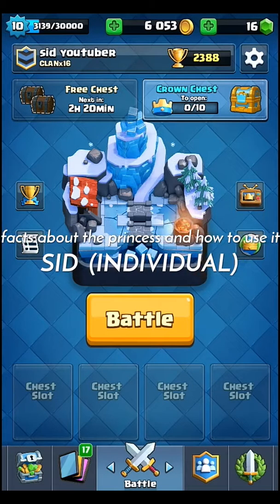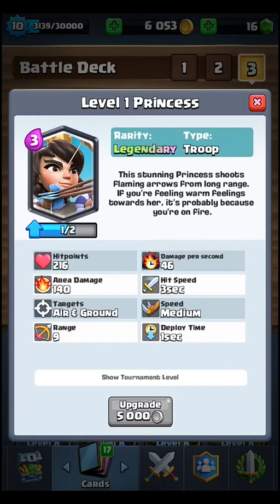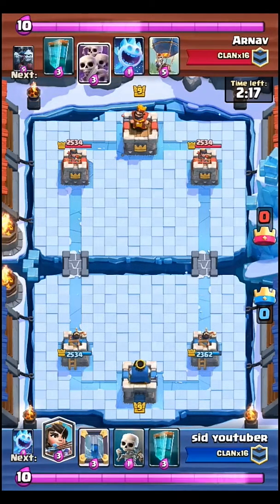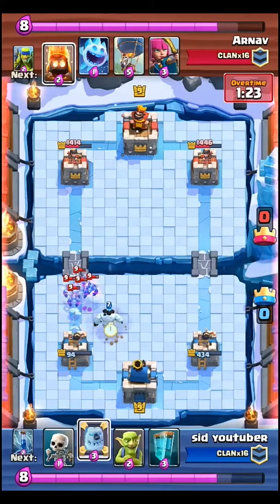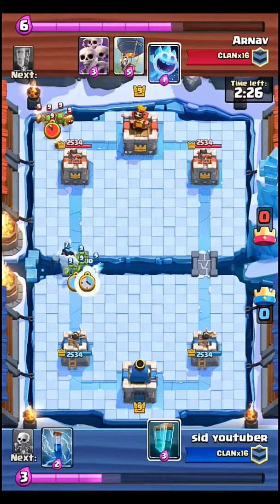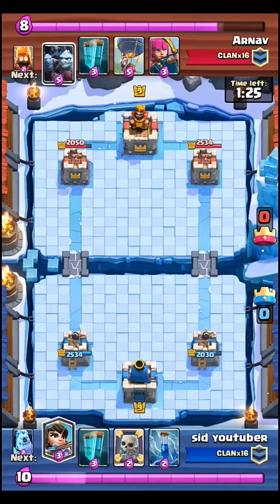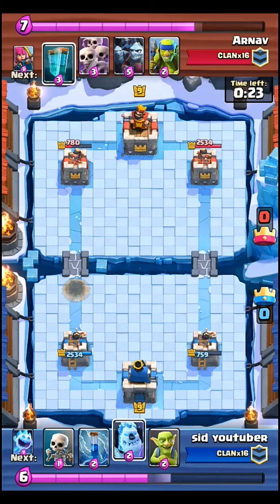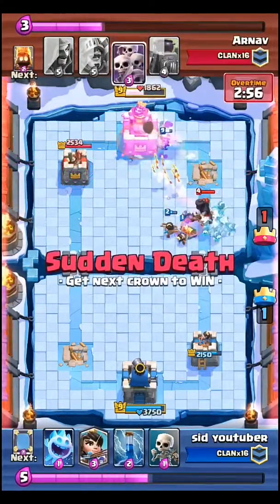Facts about the princess and how to use it